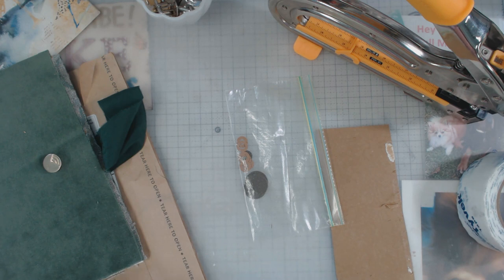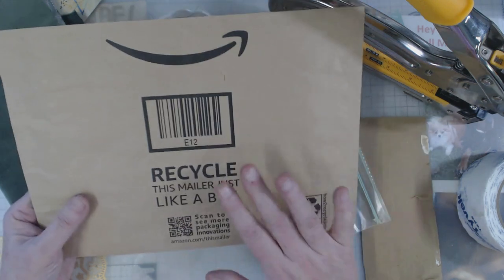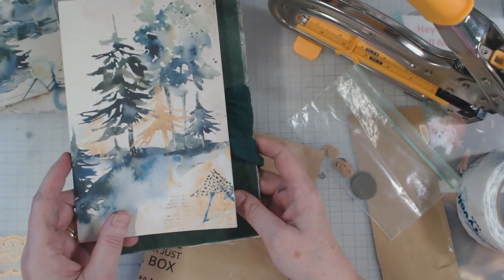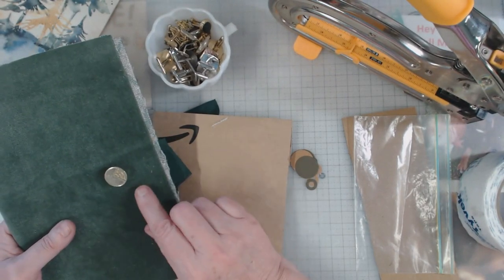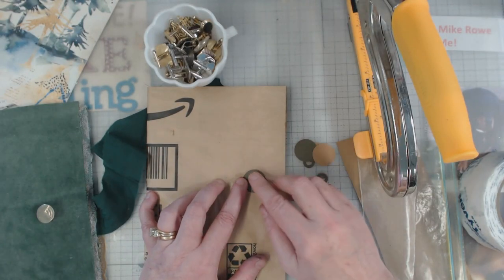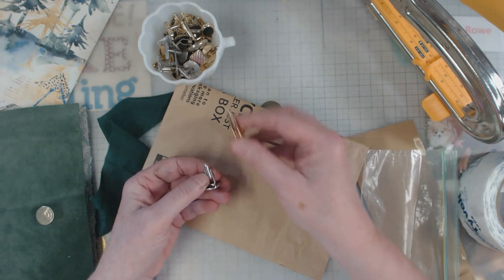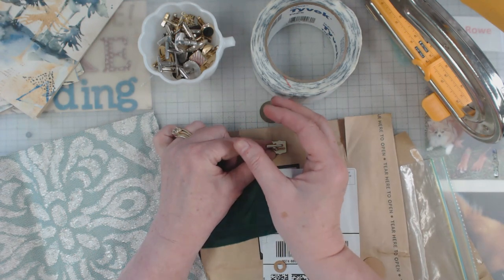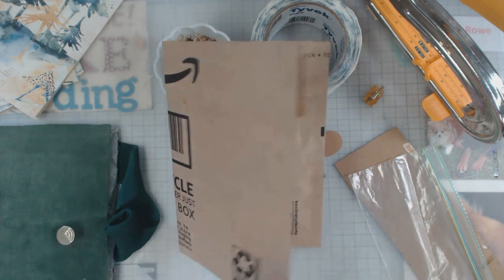A surprise closure for your Junk Journals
A surprise closure for your Junk Journals.  I have never seen this used before.  Come take a look and I will tell you how to do it!